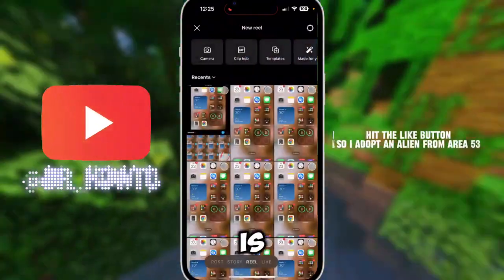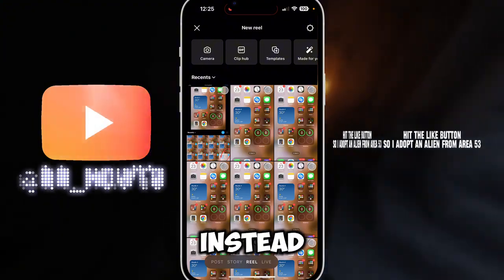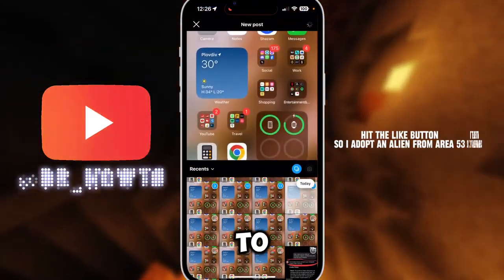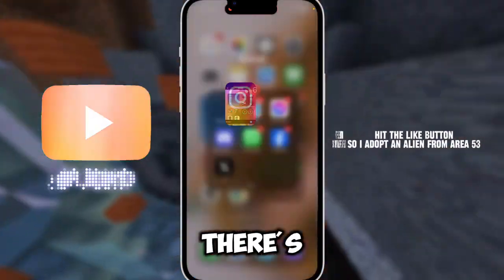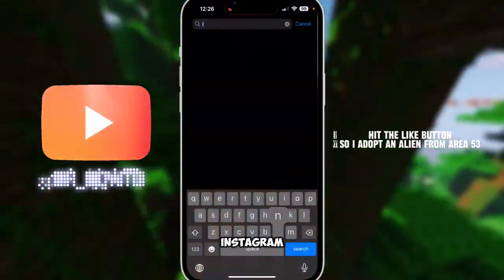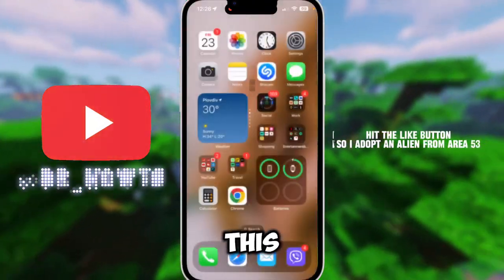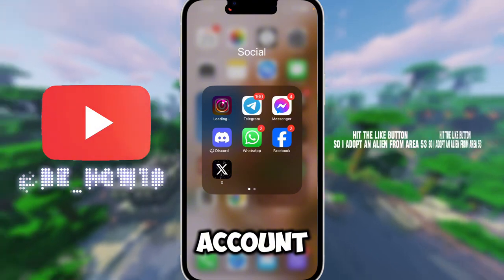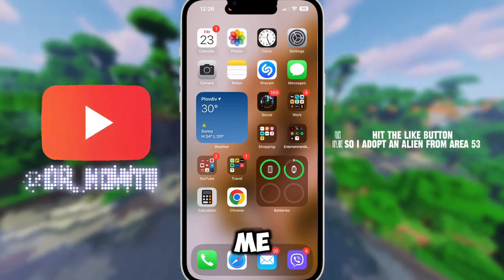How to Post 20 Photos on an Instagram Post ✅ Easy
In this video you will learn How to Post 20 Photos on an Instagram Post ✅ Easy

🧰 FREE Toolkit
Crypto tracker • sniper • wallet tracker • instant trading bot/terminal

●▬▬▬▬▬▬▬▬ 🔥 WEEX Exchange 🔥 ▬▬▬▬▬▬▬▬●